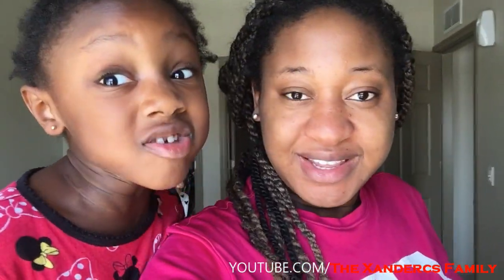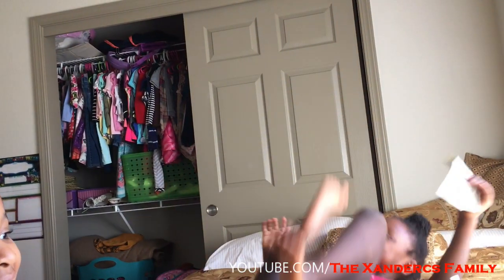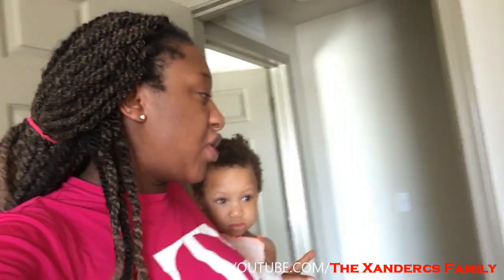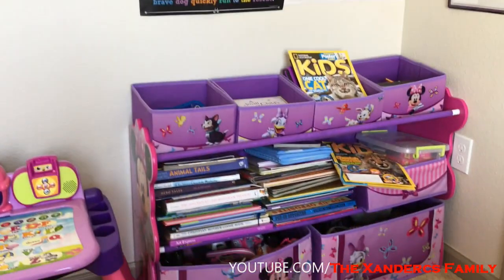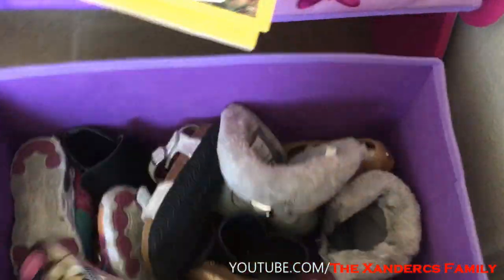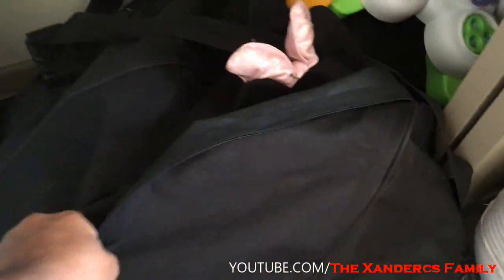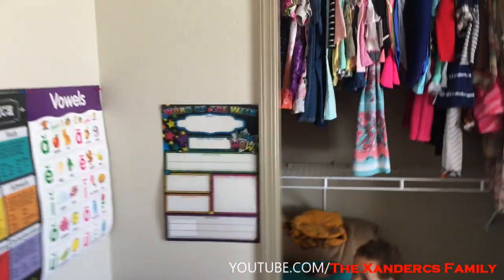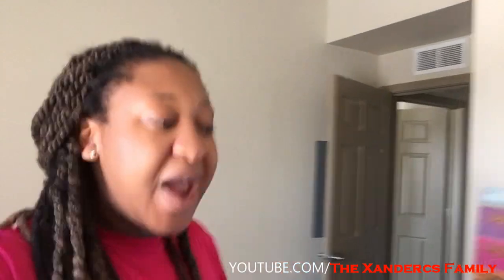MY KIDS BEDROOM TOUR! | NIGERIAN FAMILY LIVING IN USA 🇺🇸 | THE XANDERCS FAMILY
Hello family and welcome back to our home!

A lot of you guys have been requesting a tour of the house so I decided to start with the kids room since y’all apparently love them more than me 😭

Thank you for always coming back to watch our crazy not so little family. I hope you keep enjoying our videos.

Don’t forget to catch up on all our previous videos 😉.

From my family to yours, hugs 🤗 and kisses 😘